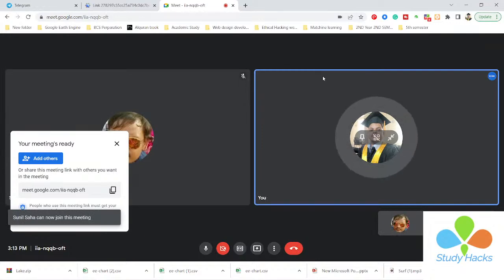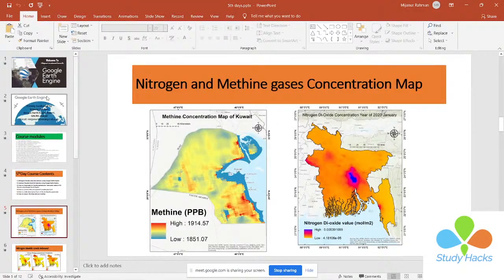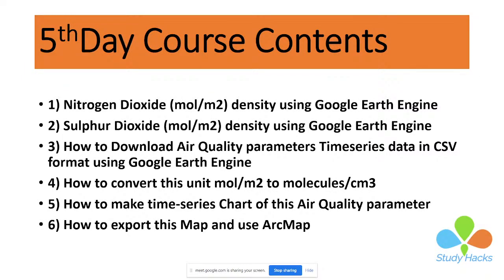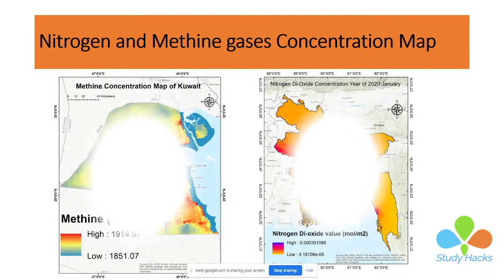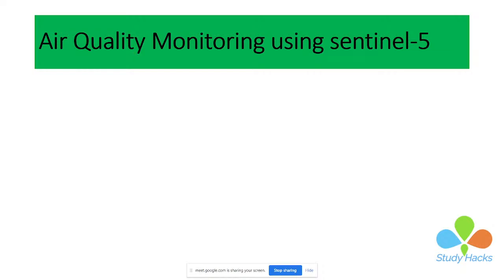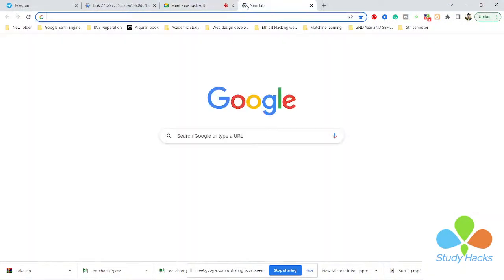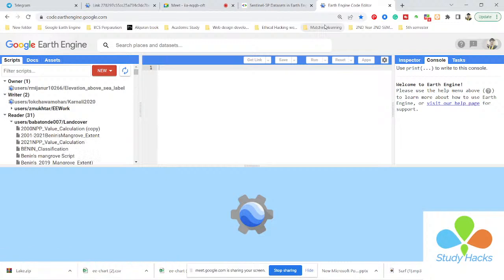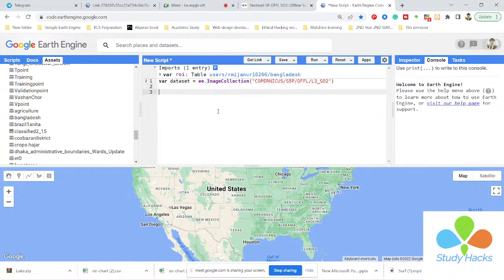Air Quality Monitoring in Google Earth engine using Sentinel 5 satellite imagery | GEE online class